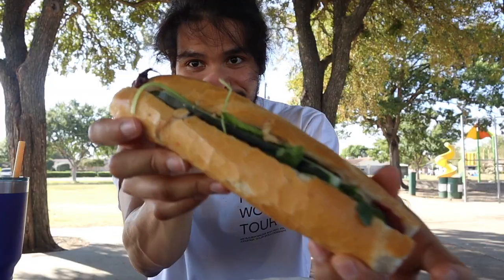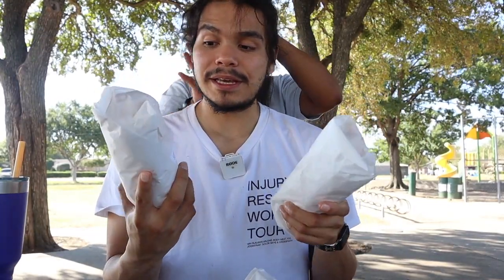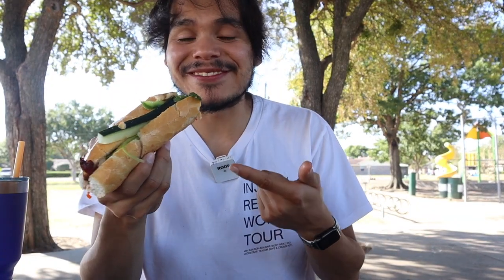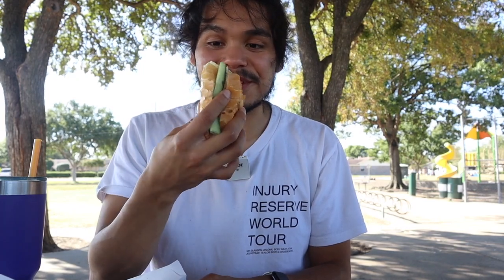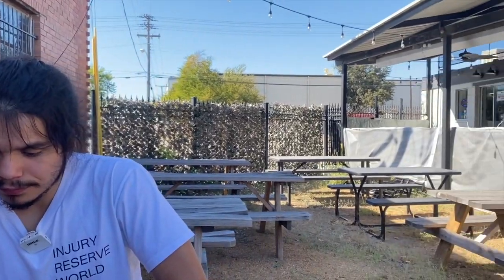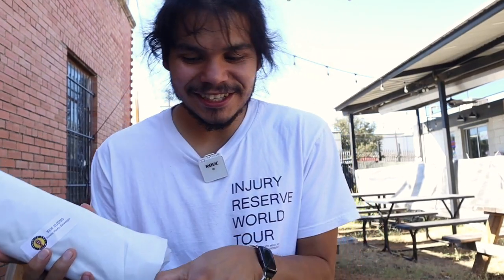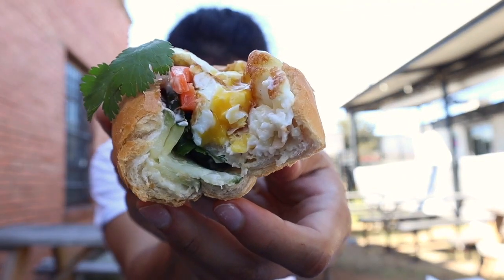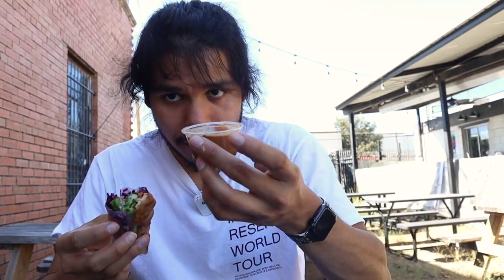Trying Vietnamese Sandwiches for the 1st Time (Quoc Bao Bakery & Sandwich Hag)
"In Vietnamese cuisine, bánh mì or banh mi (/ ˈbɑːn miː /, / ˈbæn /; Vietnamese: [ɓǎjŋ̟ mî], "bread") is a short baguette with thin, crisp crust and soft, airy texture. It is often split lengthwise and filled with savory ingredients like a submarine sandwich and served as a meal, called bánh mì thịt. A typical Vietnamese roll or sandwich is a fusion of meats and vegetables from native Vietnamese cuisine such as chả lụa (pork sausage), coriander leaf (cilantro), cucumber, pickled carrots, and pickled daikon combined with condiments from French cuisine such as pâté, along with red chili and buttery mayonnaise".

On today's food guyde I was on the hunt for some authentic Viatnamese sandwiches the Bahn Mi. I found two Viatnamese owned business that offer some of the best Bahn Mi's Dallas has to offer. The FIrst stop a bakery in Garland that has an impeccable deal on their sandwiches. Great value and great taste you can't beat. As for the other stop it's acclaimed reputation (Bid D Best Sandwich 2021) & (No A**Hole Policy) had me wanting to check the buzz. Let's say I found more Bahn Mi's where the flavor exploded in my mouth literally. You won't want to miss today's Food Guide. Enough About ME, and more about this FOOD.

(Sorry For the Bad Audio regarding the wind. As well as my bad pronunciations)

Highlights
Bahn Mi's

Peloton - @MattTheSA

Restaurants
Quoc Bao Bakery (Garland, TX)
Sandwich Hag (Dallas, TX)

Big Thank You to my Creative Art Director - Jose Moreno